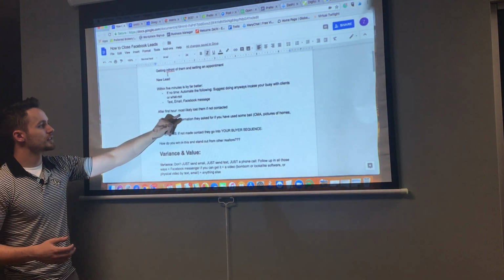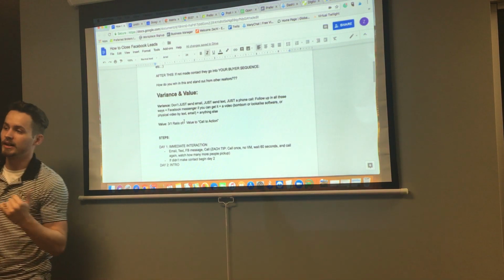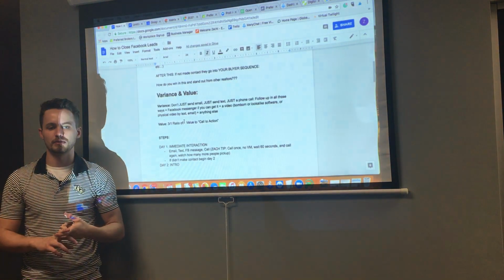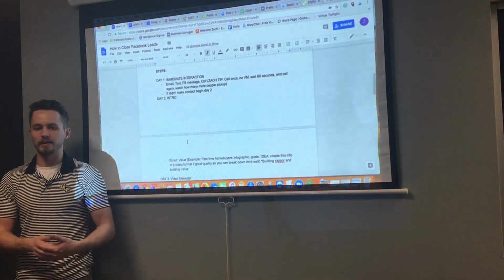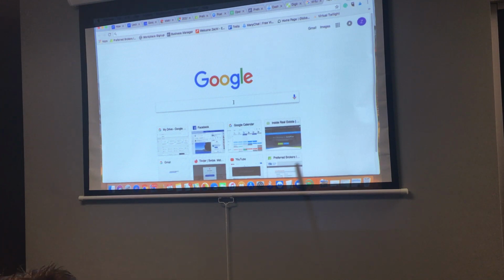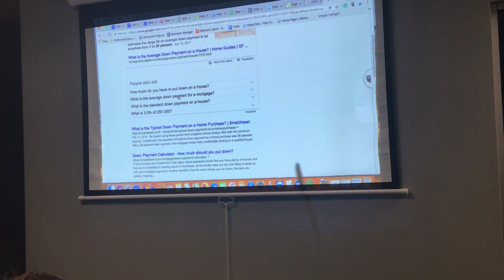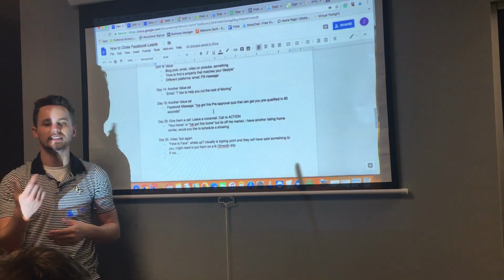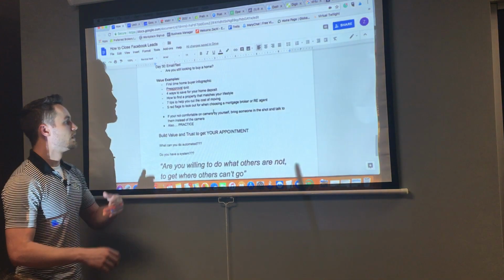HOW TO CLOSE FACEBOOK LEADS!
One of the most important things you can do for your business is creating a system from "NEW LEAD" to "CLIENT" I'm going to show you how to do that the most effective way possible.  All content under this playlist is subject to copyright. Please notify admin before sharing this video.